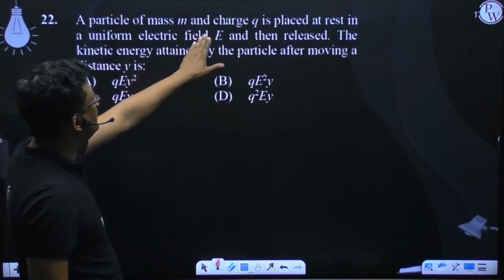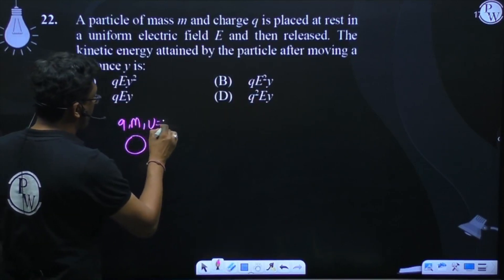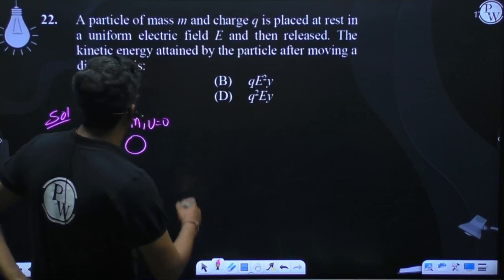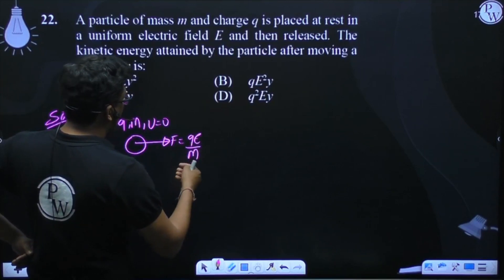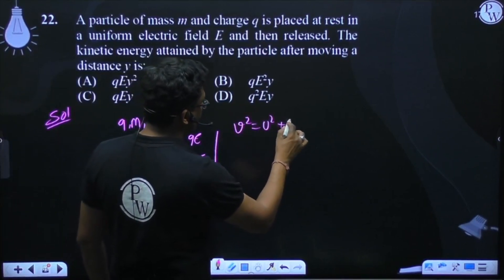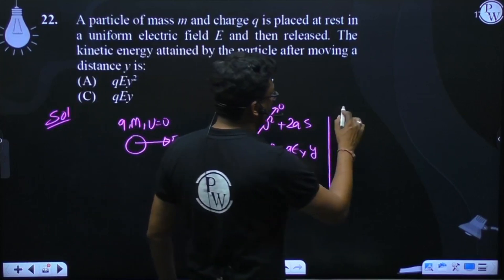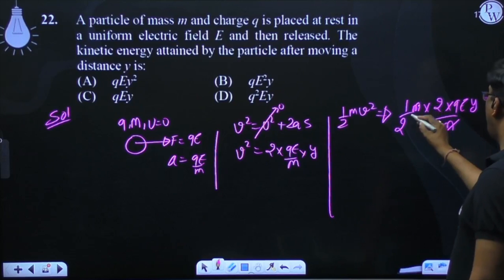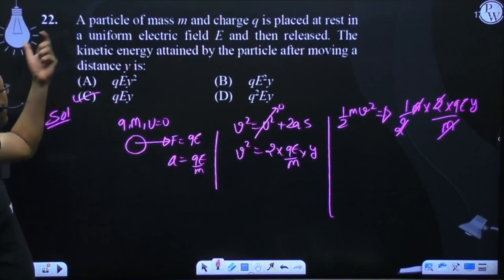A particle of mass m and charge q is placed at rest in a uniform electric field E and then relea....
A particle of mass m and charge q is placed at rest in a uniform electric field E and then released. The kinetic energy attained by the particle after moving a distance y is: 📲PW App